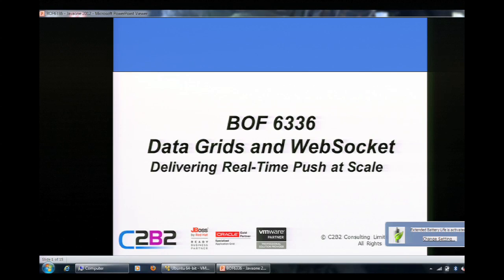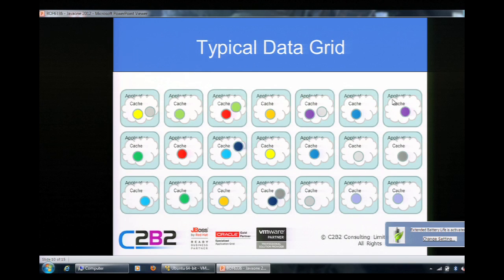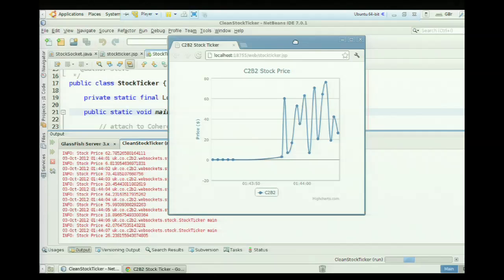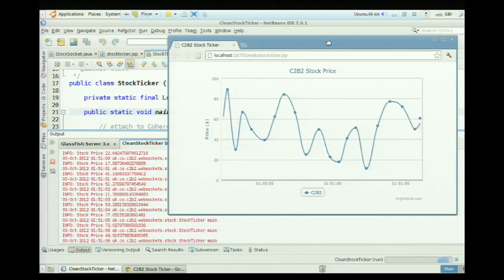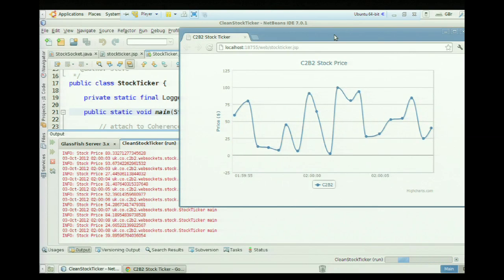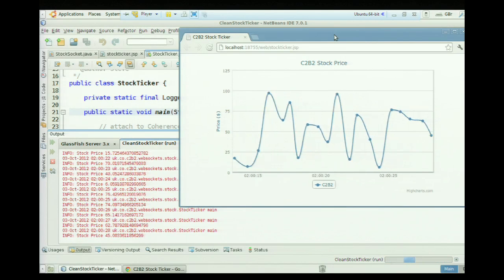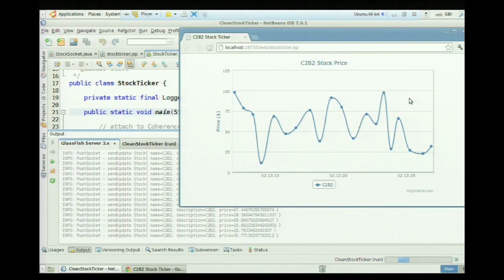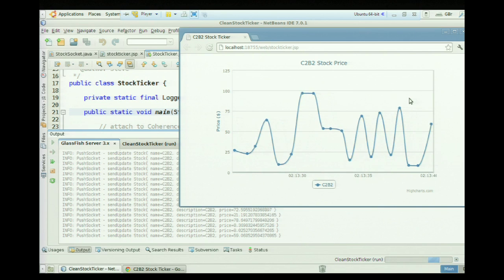Data Grids and WebSocket: Delivering Real-Time Push at Scale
The real-time Web is coming with WebSocket in HTML5. The big question is how to deliver event-driven architectures for WebSocket at scale. This session, delivered by a member of the JSR 347 data grids expert group, provides insight into how combining data grids with WebSocket can deliver enterprise-scale push to Web devices.
The session first provides an introduction to WebSocket and then delves into typical data grid architectures and how they deliver linear scalability and high availability. It then looks at the event capabilities inherent in data grids that, when hooked up to a WebSocket server, can deliver data grid updates in real time to HTML5 devices.